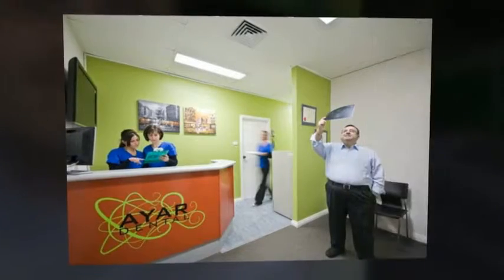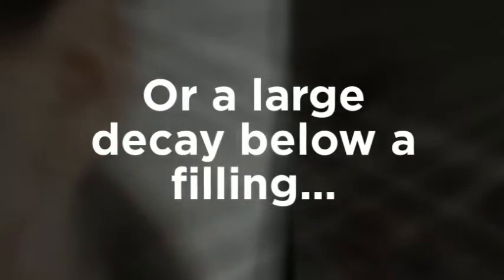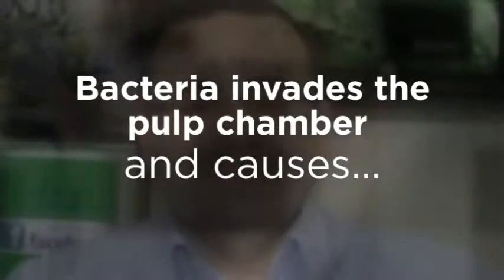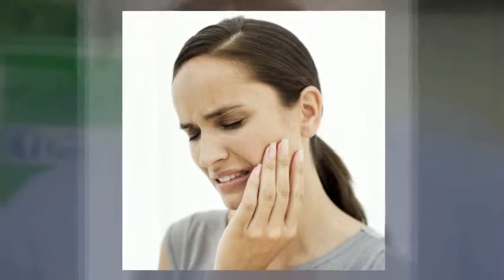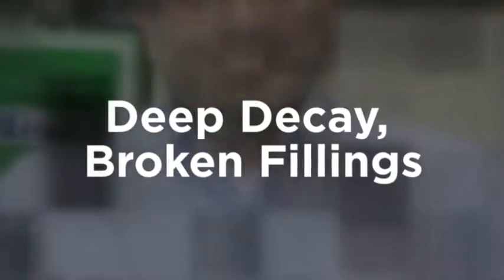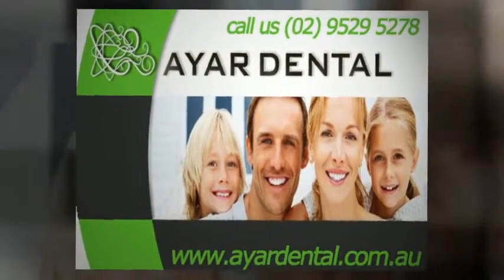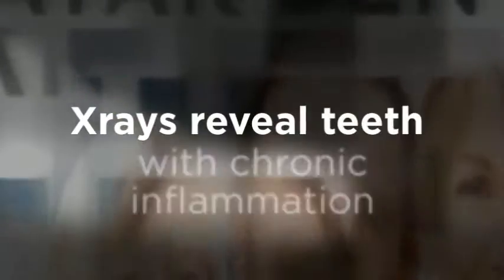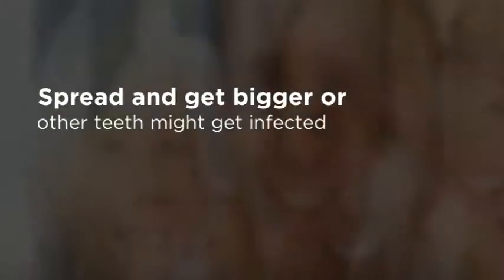Root Canal Dentist Ramsgate Beach Explains Root Canal Symptoms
Usually when we examine patients, we take x-rays and then we have a full examinations and that’s very important to do that because by doing that we try to examine the teeth that might have cracks or sometimes may have a large decay below a certain fillings, what we call a secondary decay so we can give the patient a forecast of a possibility that decease is not treated it might lead to what we call a root canal or a deceased pulp and then eventually, because the bacteria is going to invade the pulp chamber and causes inflammation and that of course would lead into pain and then needing root canal. One of the things that  we look into, or the teeth that might eventually need a root canal therapy or treatment are teeth with deep decays, broken fillings or even sometimes repeated dental work that we might think, that we look to it and on the x-rays we see that that tooth has what we call a chronic infection. And the patient simply doesn’t have a lot of symptoms but it just like when he chews on a hard subject it gives him that feeling of sudden discomfort that might, but when we look into the x-rays we can find that the tooth had an inflammation and the flesh is a bit chronic. So this is like a ticking bomb it needs to be treated because otherwise if its left, what would happen it might spread and get bigger and some other teeth get involved or it might, some of that infection might go from chronic to acute and give them  a lot of pain. So it needs to be treated. This is why it’s very important – regular dental  check-ups with x-rays to see the over-all oral hygiene of that patient and to give them a forecast of what’s needed and how we can keep those teeth as long as possible.